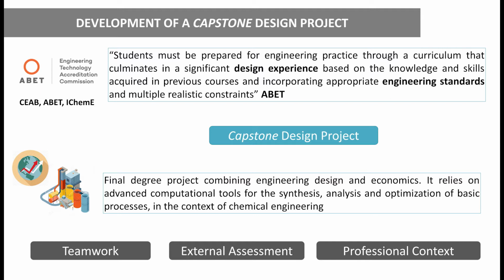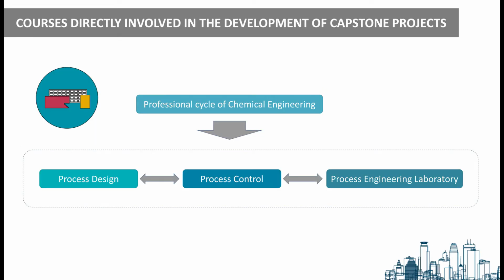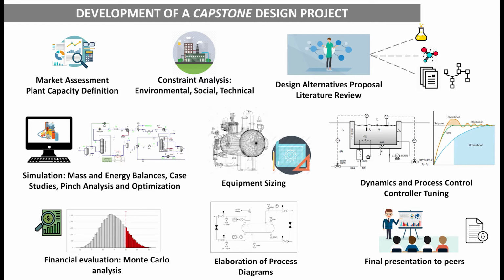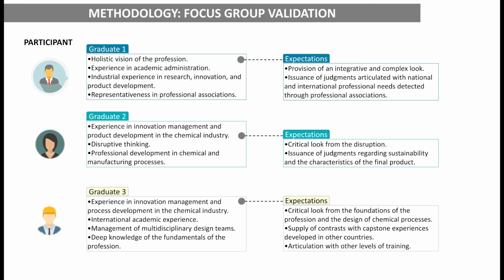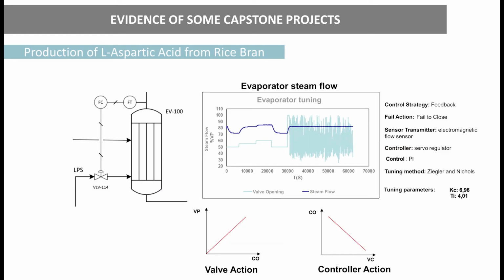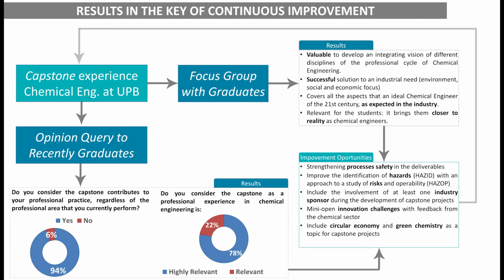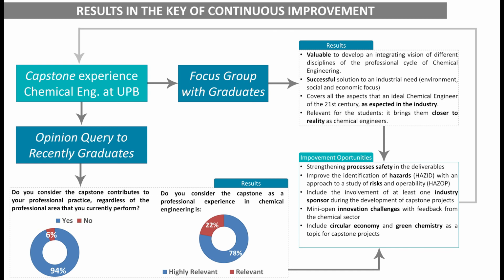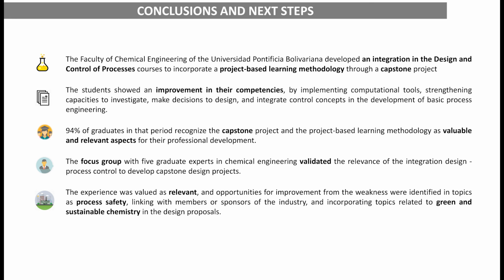💡 Development of Capstone Projects for Learning Design and Control in Chemical Engineering at UPB 🧪🏭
Development of Capstone Integrative Projects as a tool for learning Design and Process Control in Chemical Engineering [Oral Presentation PAEE2021]

In 2016, the Faculty of Chemical Engineering of the Universidad Pontificia Bolivariana implemented a curricular transformation that includes integration between the Process Design, Process Control, and Process Engineering Laboratory courses through an active learning experience based on projects.

It is important that the training of chemical engineers is consistent with this integration, bringing them closer to the reality of professional practice in process development. While creating learning experiences, in which students are confronted with challenging questions, construct their arguments, exchange opinions, accept ideas and conclude based on evidence and reasoning.

The capstone projects were developed in randomly selected groups to develop a basic engineering proposal for an industrial process of local or national interest. With the development of these projects, the aim is to develop competencies in the design of the chemical engineer, while fostering an environment for autonomous work and critical thinking, so that these three courses converge harmoniously, and promoting learning supported by computational tools.

Between 2016 and 2020, more than 43 processes related to sectors comprising: petrochemicals, bioprocesses, environmental, energy generation, among others, were evaluated with students, evidencing a significant improvement in the skills defined by the Faculty in the graduation profile. 94% of the graduates of the program in that period recognize that the capstone project as an integrator of design and process control contributes positively to the professional development of the chemical engineer.

In this work, we present the lessons learned in the development of capstone integrative projects as a tool for learning design and process control in chemical engineering faculty and improve the student outcomes to produce solutions applying engineering in context.